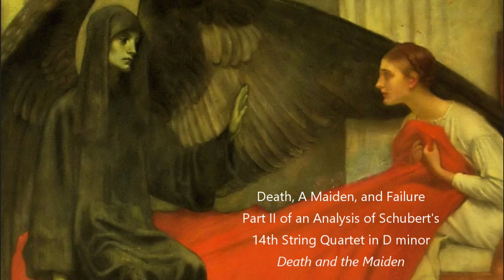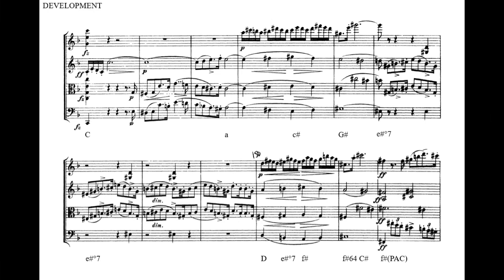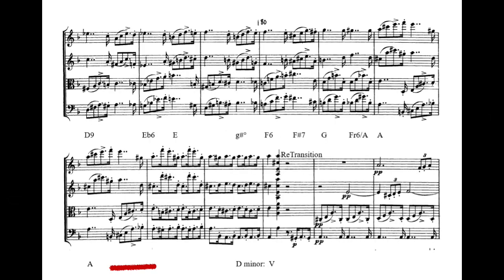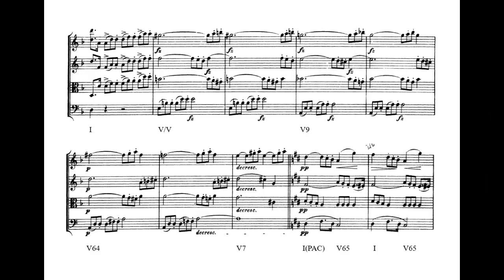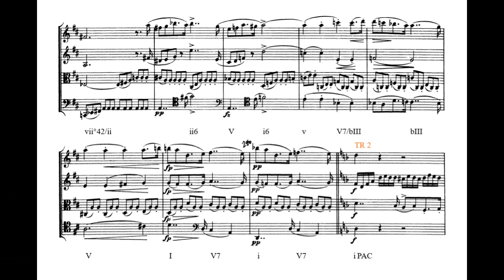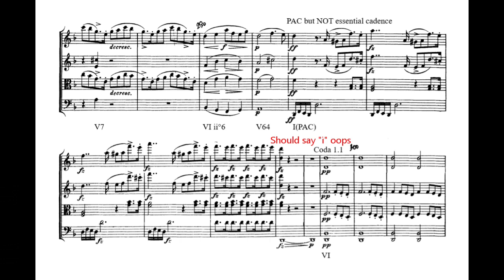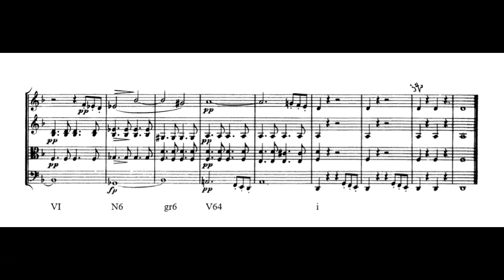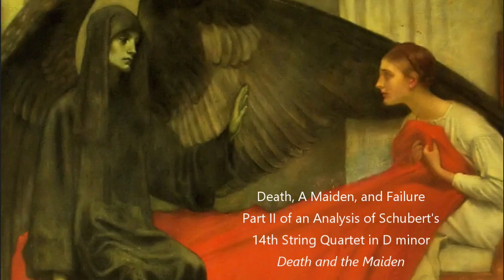Death, A Maiden, and Failure. An Analysis of Schubert's 14th String Quartet in D minor - Part 2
This video is an analysis of Schubert's 14th String Quartet using Sonata Theory. Discussed in the video are topics such as P zero modules, Tri-modular blocks, three-key expositions, and Closing themes as Secondary Theme aftermath.

This video is part 2 of 2 and discusses the development and recapitulation of the first movement. Be sure to watch the prelude and part 1 first

Sources
A Sonata Theory Handbook - James Hepokoski
Elements of Sonata Theory - James Hepokoski and Warren Darcy
Three Key Expositions and Their Classical Precedents - Graham Hunt - appeared in vol 23 of Integral

Art: Death and the Maiden by Marianne Stokes
Performance: the Berg Quartet